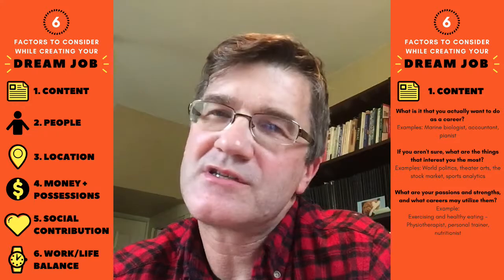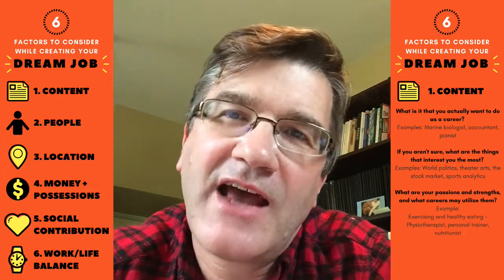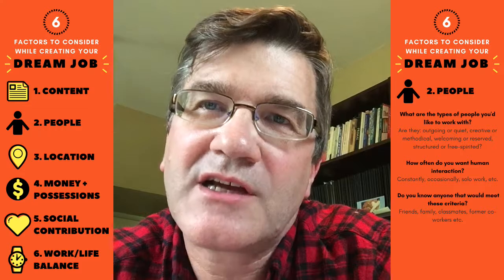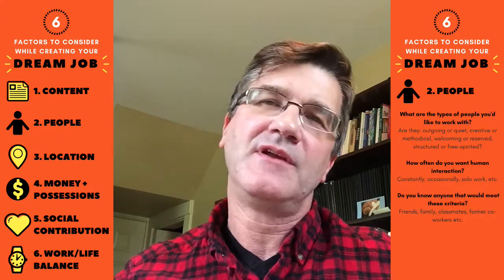University of Life for Students | Episode 3 - Design your dream job